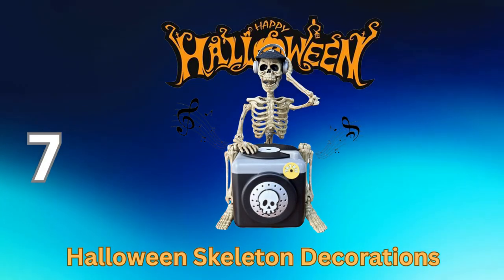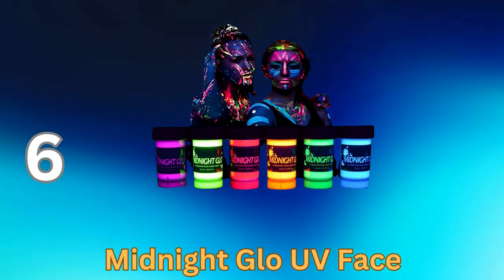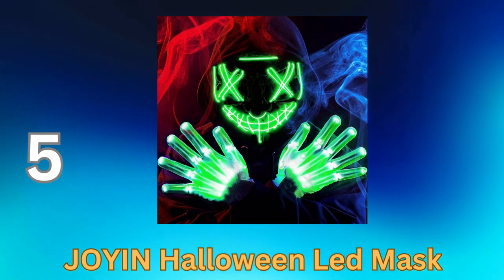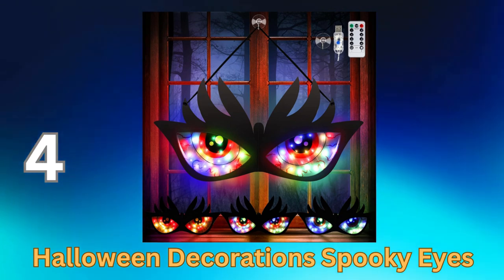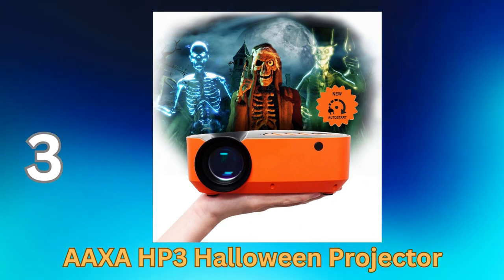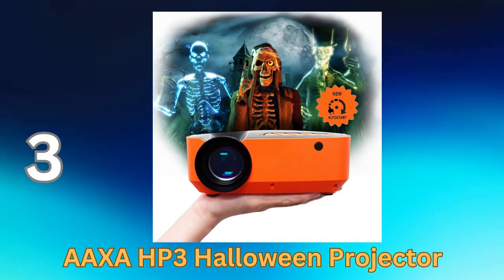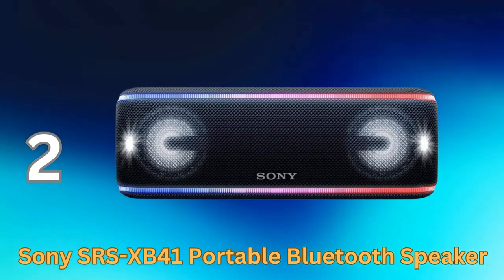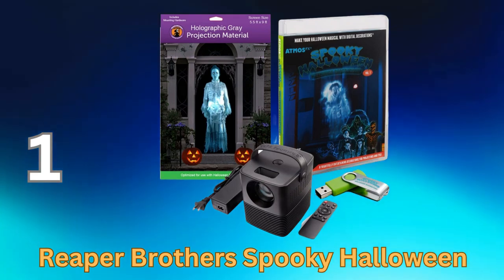Top 7 Spooky Tech Gadgets for Halloween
⬇️Product Prices⬇️

► - Reaper Brothers Spooky Halloween

► - Sony SRS-XB41 Portable Bluetooth Speaker

► - AAXA HP3 Halloween Projector

► - Halloween Decorations Spooky Eyes

► - JOYIN Halloween Led Mask

► - Midnight Glo UV Face

► - Halloween Skeleton Decorations

In this video, we're going to show you the top 7 spooky tech gadgets for Halloween. From scariest home security cameras to the creepiest smart home gadgets, we've got you covered!

Halloween is a great time to start incorporating some spooky tech into your life! From security cameras to smart home gadgets, we've got you covered this year. Watch this video to see the top 7 gadgets for Halloween, and start planning your spooky Halloween party today!

Timecodes
0:00 - Intro
0:05 - Halloween Skeleton Decorations
0:47 - Midnight Glo UV Face
1:40 - JOYIN Halloween Led Mask
2:56 - Halloween Decorations Spooky Eyes
3:48 - AAXA HP3 Halloween Projector
5:10 - Sony SRS-XB41 Portable Bluetooth Speaker
6:00 - Reaper Brothers Spooky Halloween
6:59 - Outro